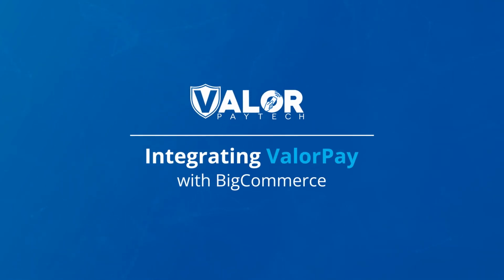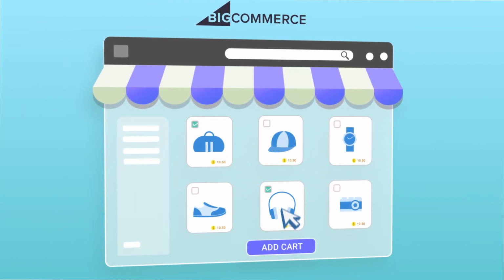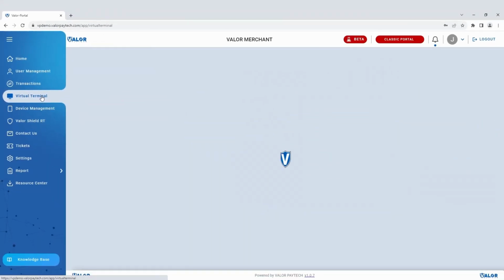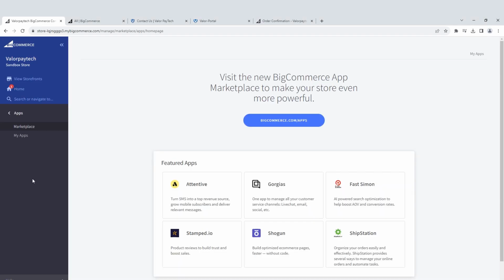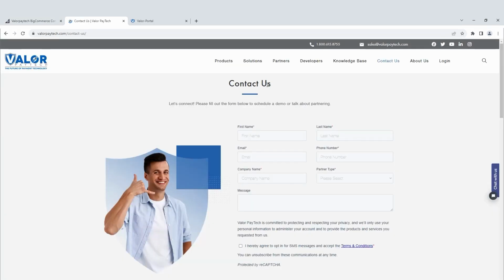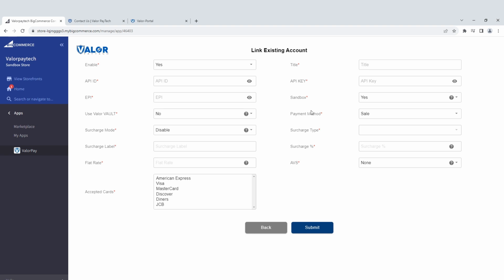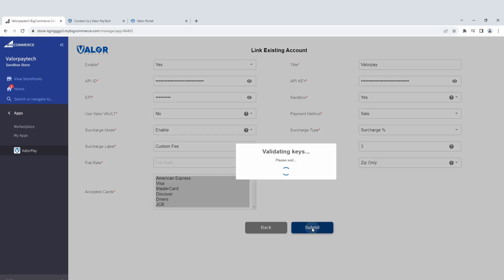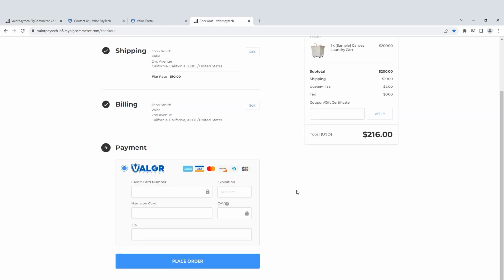How to Integrate ValorPay with BigCommerce - Tutorial Video | Valor PayTech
Exciting News Alert!
ValorPay is now integrated with BigCommerce, revolutionizing your online shopping experience! With ValorPay, enjoy effortless, secure payments on your BigCommerce store. Dive into seamless transactions.

🎥 Watch to Learn:
Timestamps:
00:00 - Introduction
00:36 - Generate API Keys
01:00 - Install ValorPay & Integrate
02:18 - Change Settings
02:30 - Contact us 📞✉️

Watch our tutorial and experience the future of payment technology firsthand!